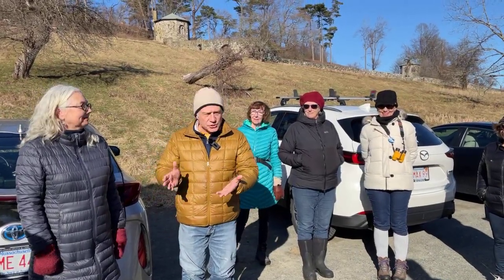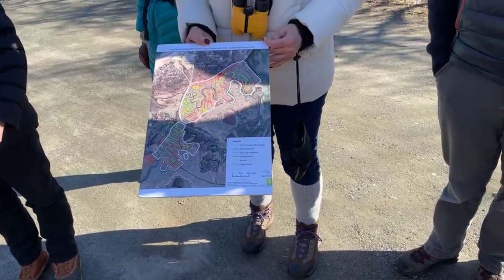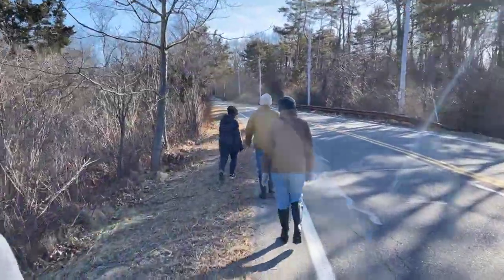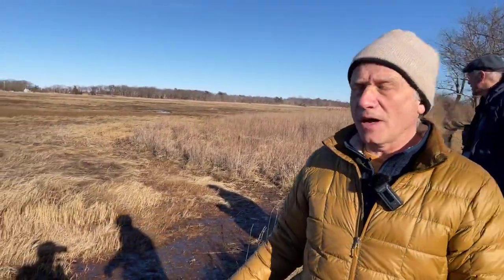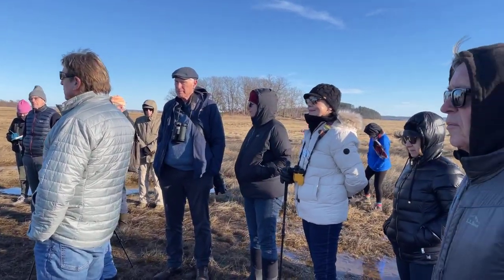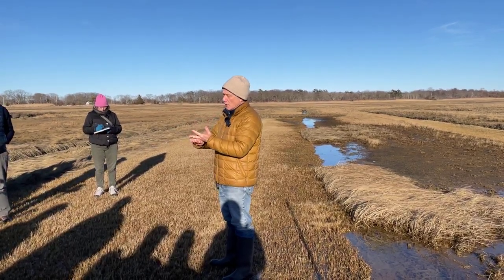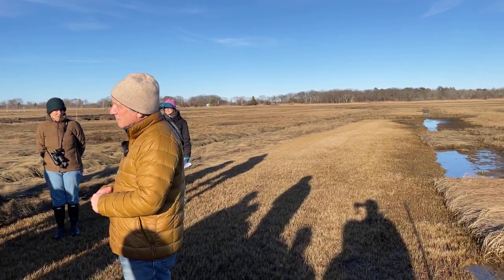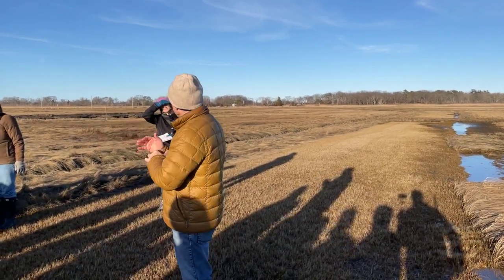Field Trip with Russ Hopping, Lead Coastal Ecologist for The Trustees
On March 8th, 27 people gathered at the Crane Estate to meet our guide for a field trip to Argilla Road in Ipswich. Russ Hopping, Lead Coastal Ecologist for The Trustees, gave an introductory talk about marsh ecology and restoration and then led us across the road for a walk on the Great Marsh to see the work being done.

Russ Hopping spent time explaining the struggle of the salt marsh sparrow whose nesting grounds in the marsh are threatened by sea level rise. Watch the video of the field trip to learn more about how The Trustees are restoring sections of the marsh to build habitat for the salt marsh sparrow.

Many thanks to Bruce Bemis for live streaming the field trip and to Steve Andrada for filming it.

Want to discover more about climate change and what difference you can make!?